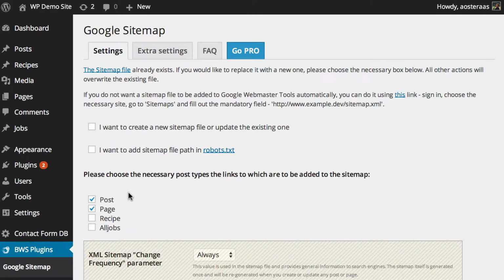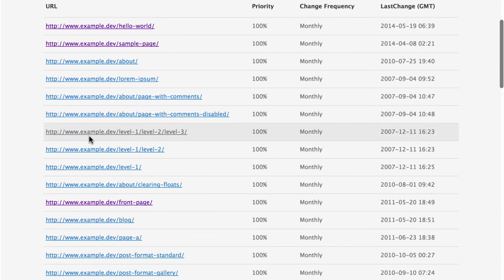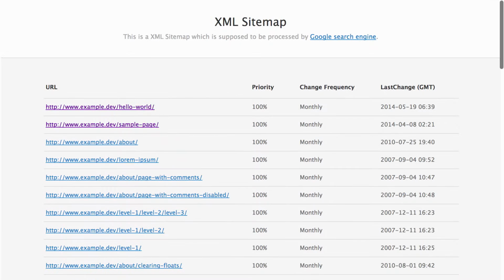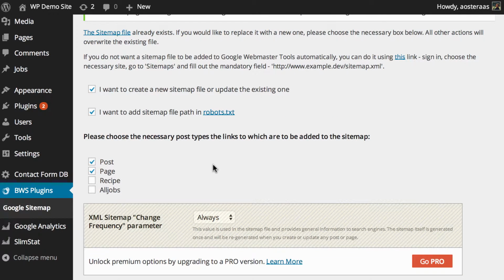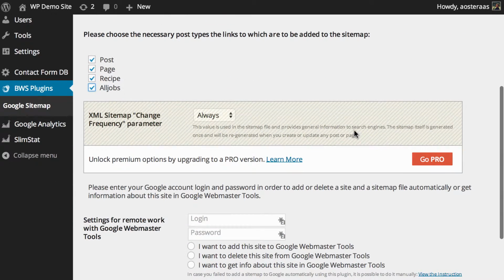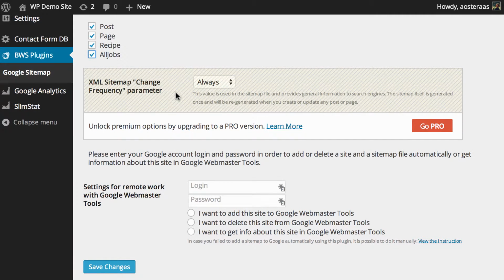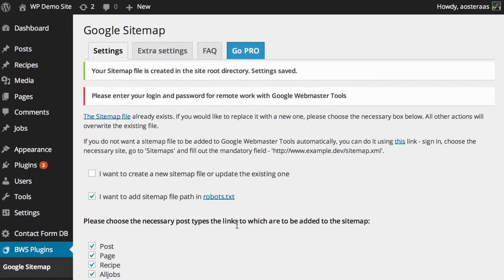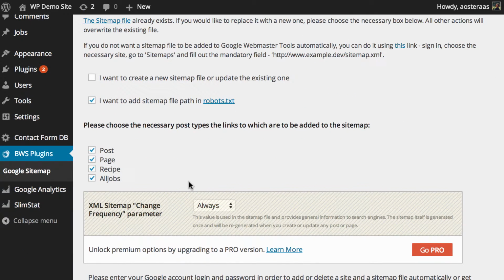Easily Create and Manage Sitemaps for Google with Google Sitemaps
In this video we'll show you how you can easily manage an XML Sitemap or your website using the Google Sitemaps plugin.